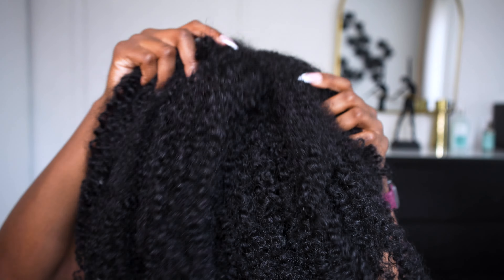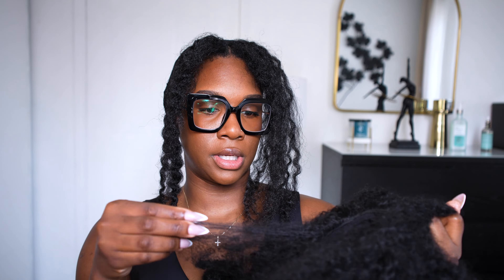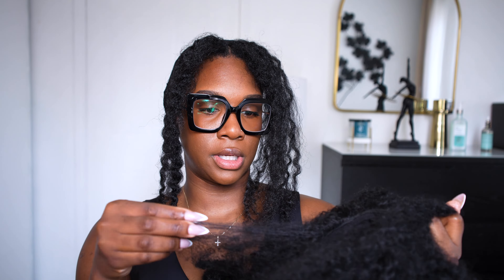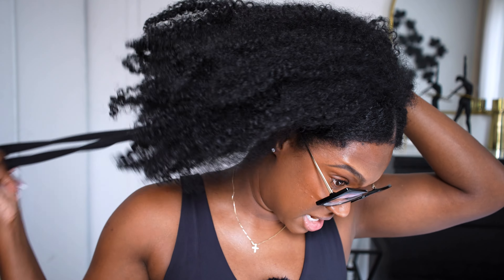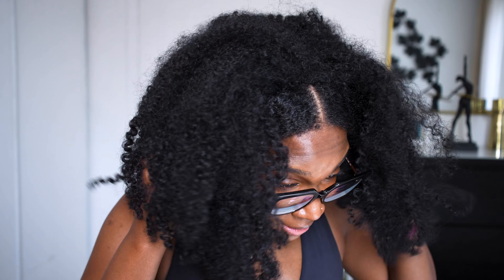HAIR UPDATE! || Easiest Protective style EVER!!!!!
Hey, Beauties! 🌟 In today's video, I'm sharing an exciting update on the 3-in-1 half wig wear test. I've been using this versatile wig for a while now and am ready to spill the tea on its performance. From the initial fit to the overall comfort and durability, I'll cover all the details. Whether you're considering this wig for everyday use or special occasions, you'll want to hear my honest thoughts. 💕

Want to try it for yourself?
Grab your own HerGivenHair 3 In 1 Half Wig with this link: HerGivenHair 20'' Coily 3 In 1 Half Wig] and don't forget to use the code YTANNE for a special discount!